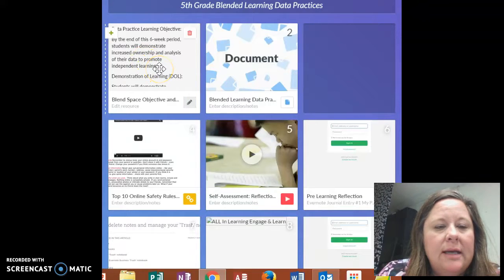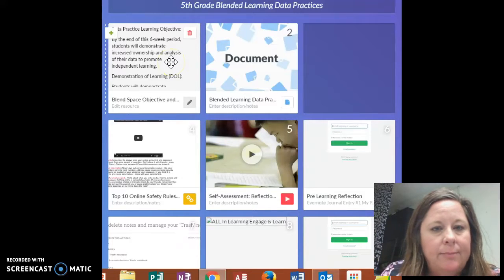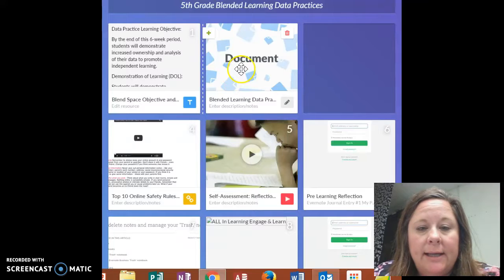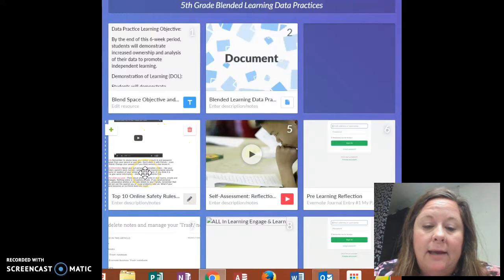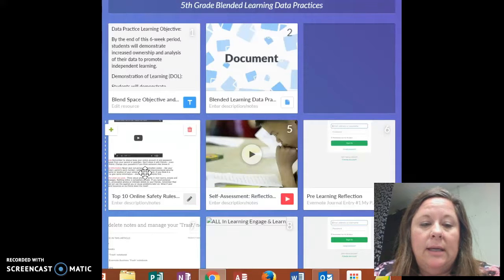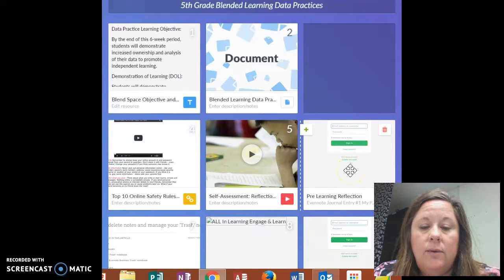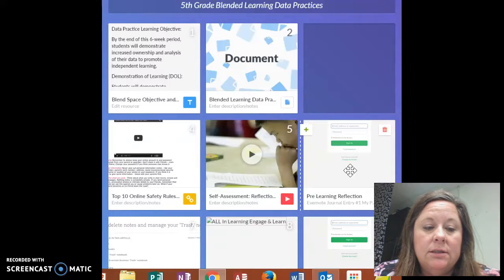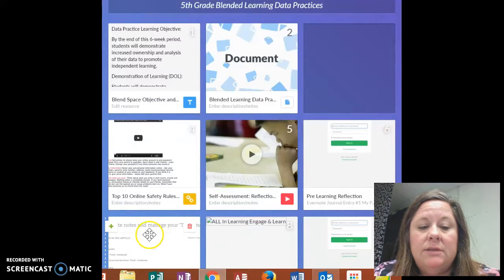5th grade Data Practices